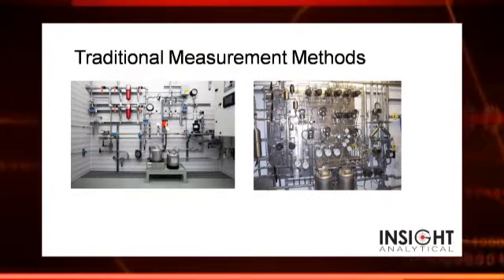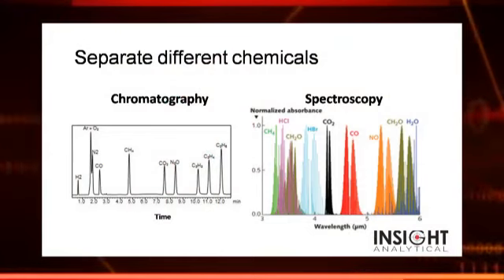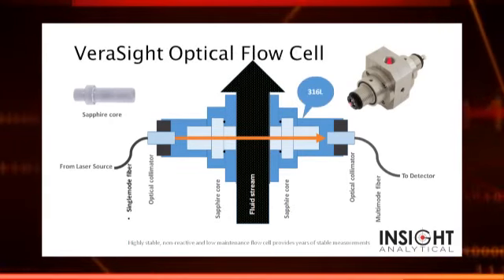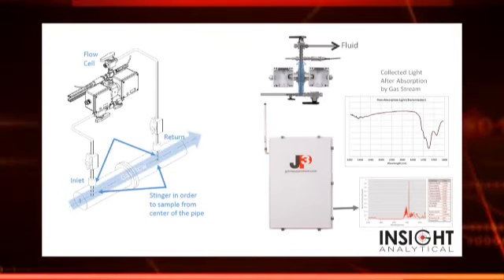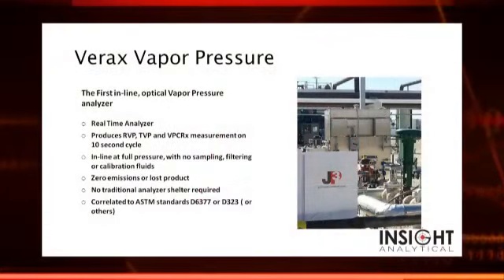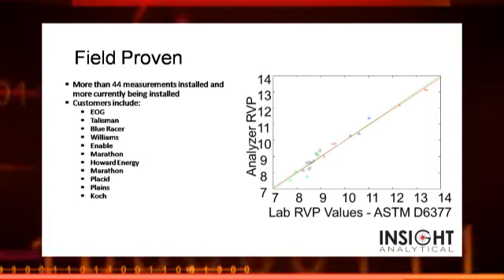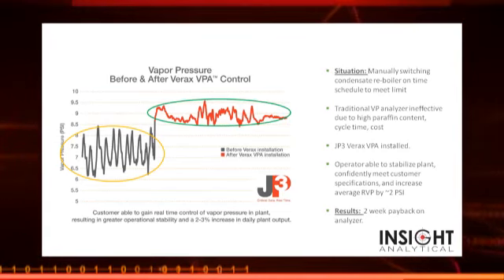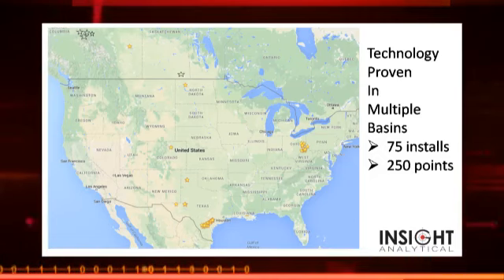JP3 Verax Analyzer - Crude Oil Quality Analysis Conference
Phil Harris provides an overview of the advantages offered by the JP3 Verax Analyzer.